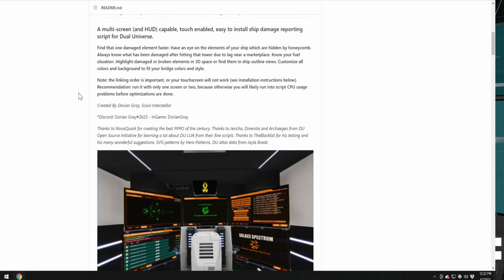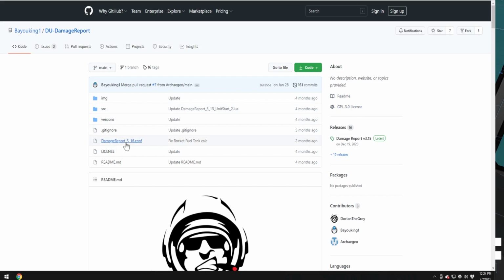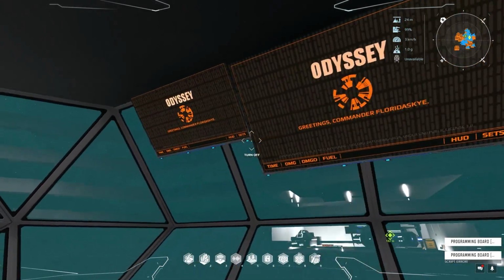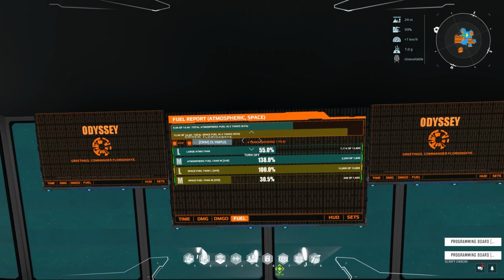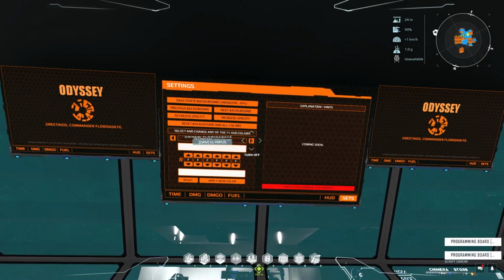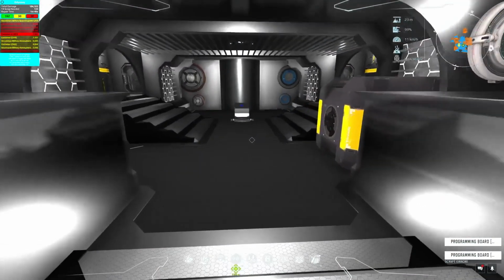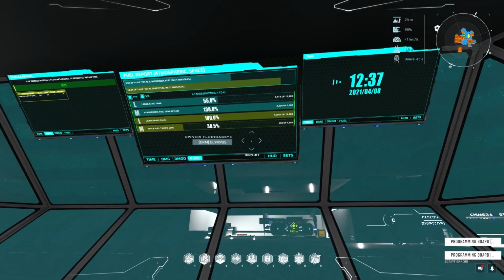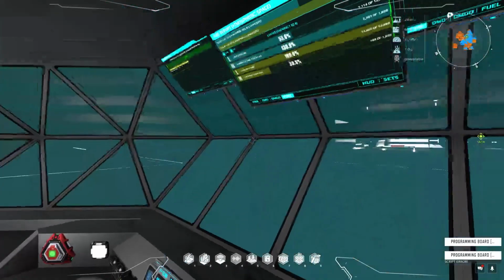Dual Universe - How to use DU DamageReport in 2021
In this video we go over DU DamageReport. What you need, how to set it up, and all of its features.

Ingame:
Floridaskye

Floridaskye#8648

RobRantz